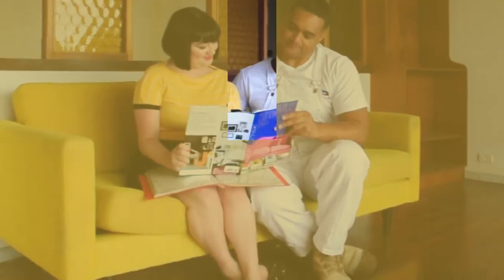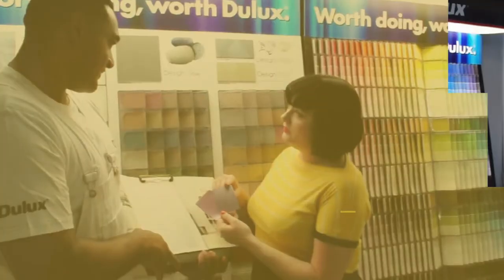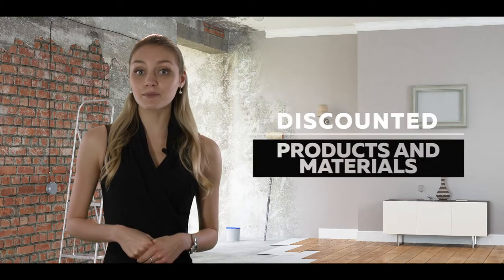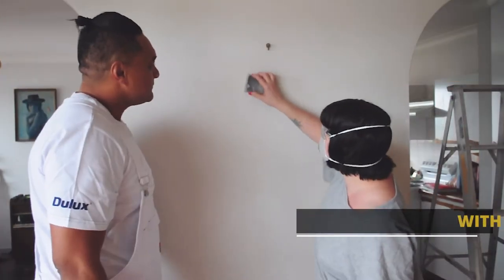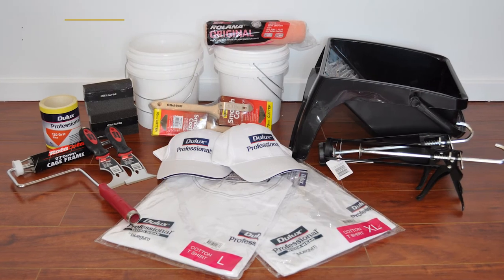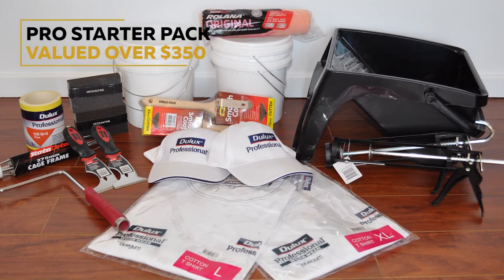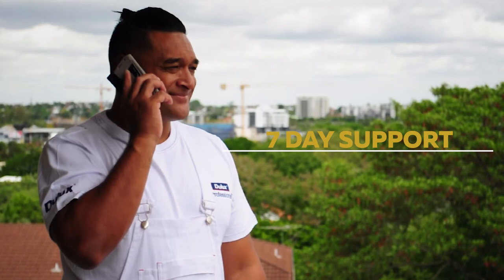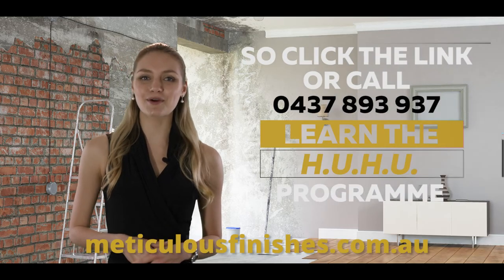H.U.H.U. Paint Training Programme